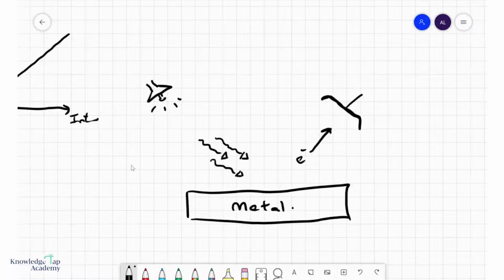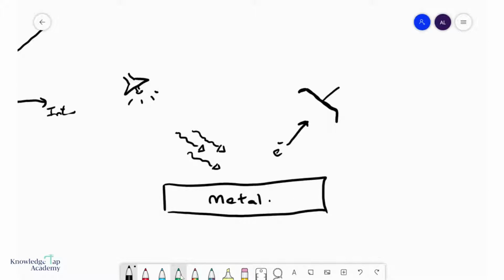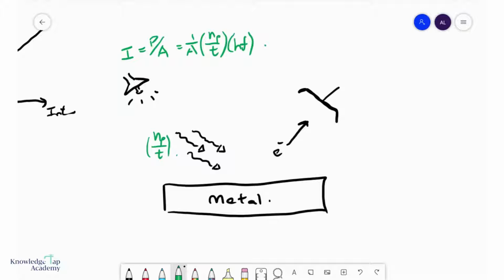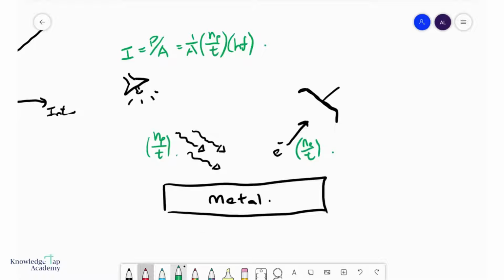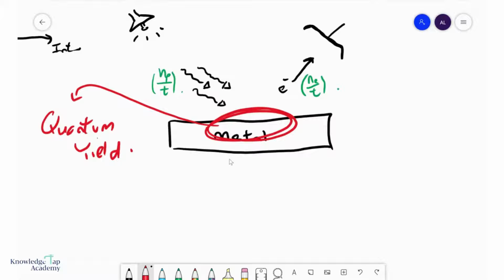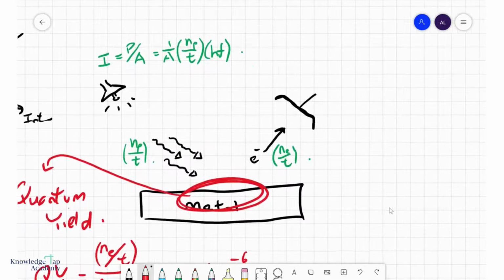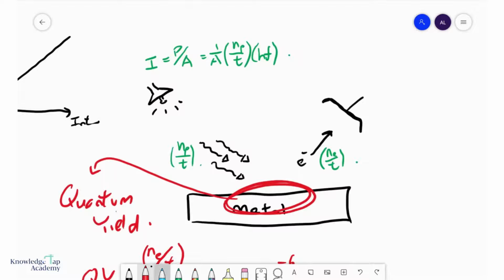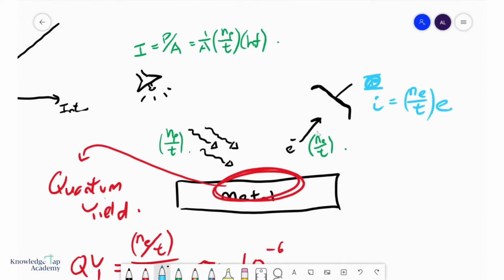GCE A Level Physics | Intensity Current Relationship (Quantum Physics Chapter)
The fourth observation in the photoelectric effect was that the current detected is directly proportional to the intensity of the radiation source. While this did not contradict wave theory, the GCE A levels still requires us to understand how this is still consistent with quantum theory. This video will discuss how this is the case, and introduce the concept of quantum yield.